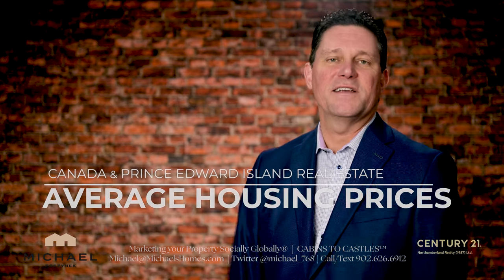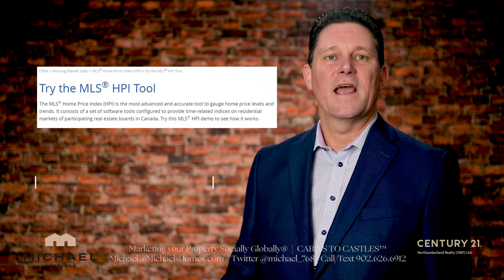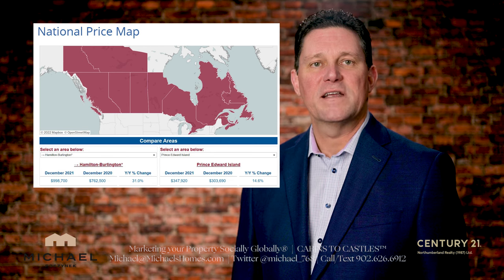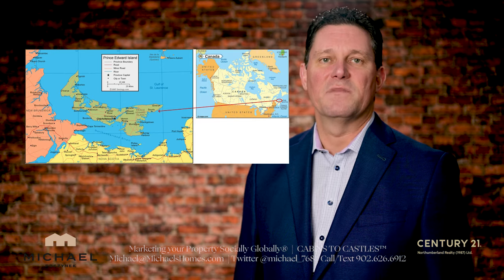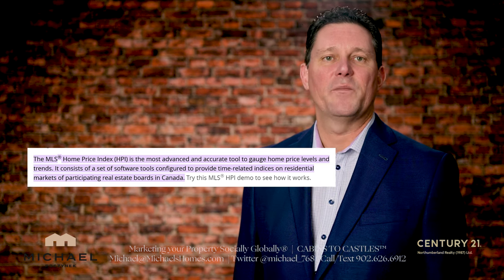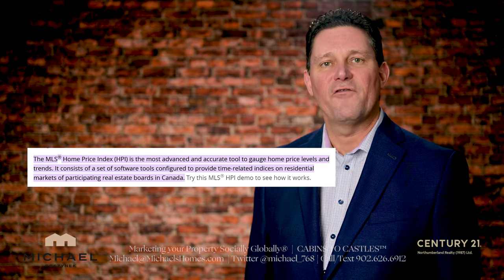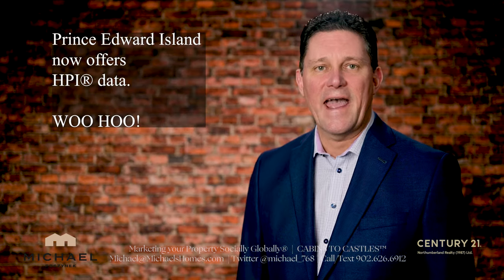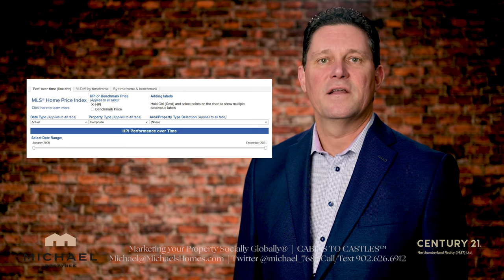Housing Prices Canada | HPI Index | Home Price Index | CREA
HPI Index | Home Price Index | Housing Price Index Canada | CREA

TOURISM PEI